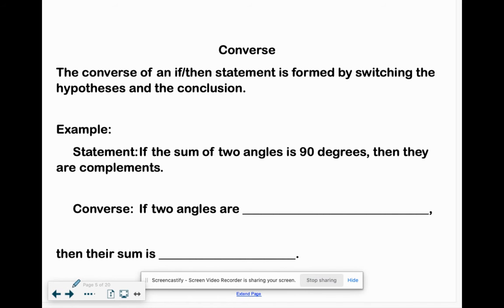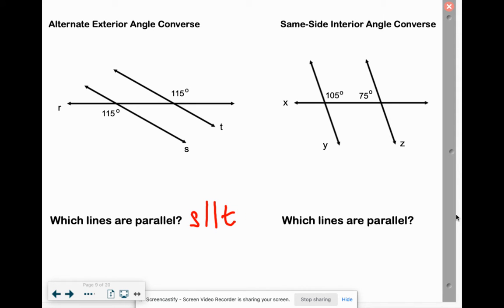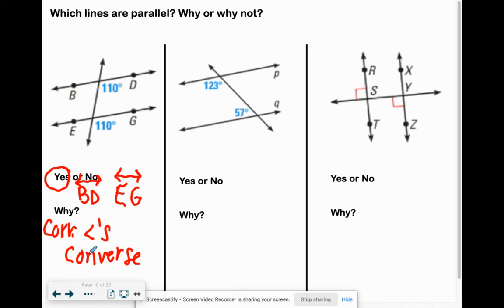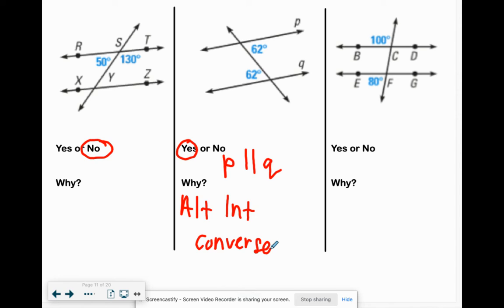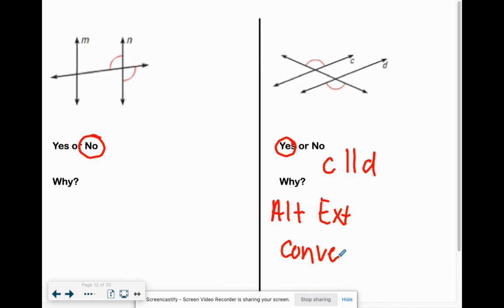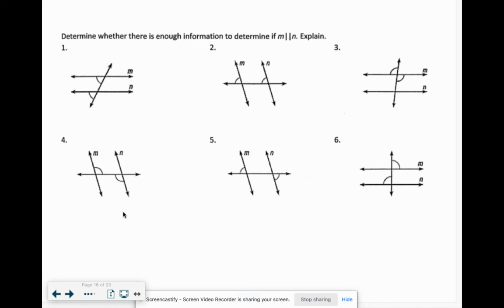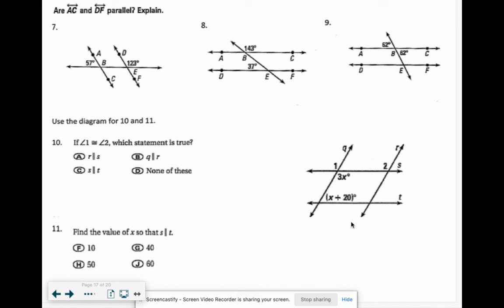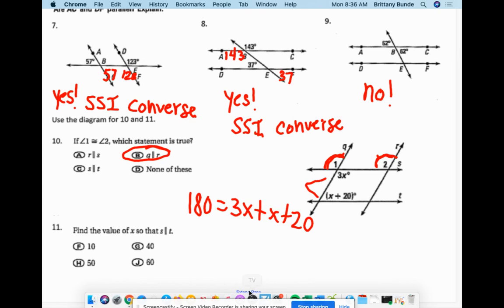Informal Geometry: Showing Lines are Parallel